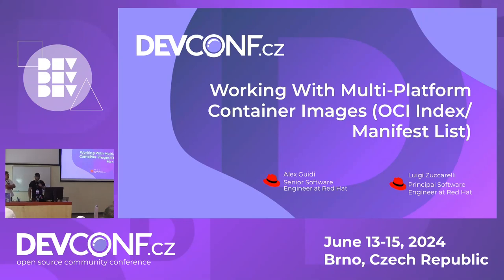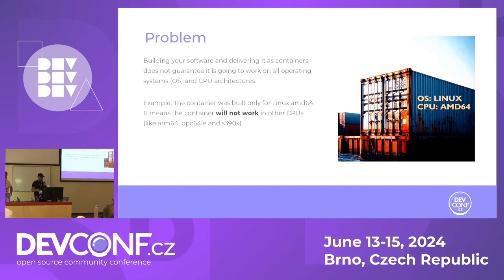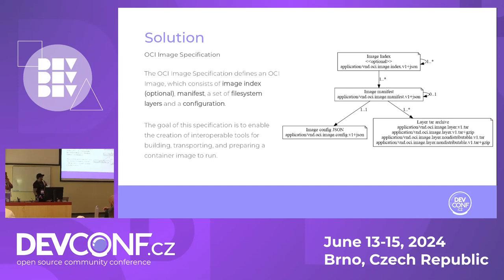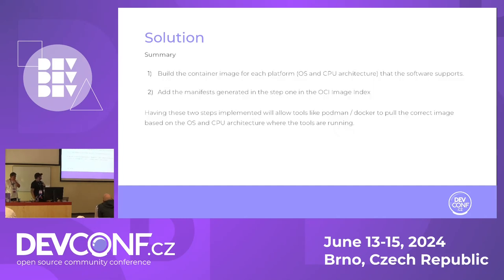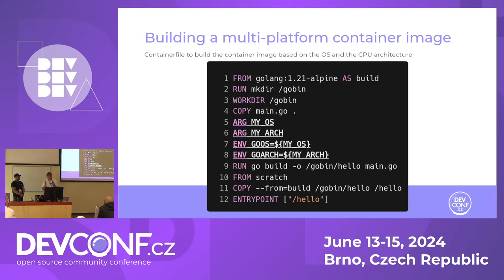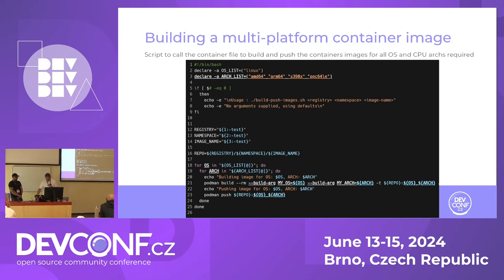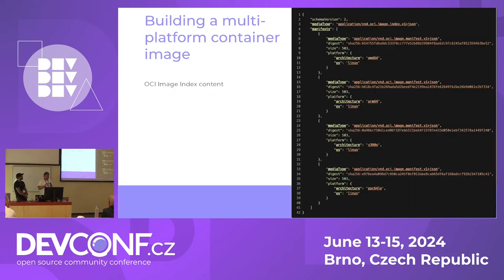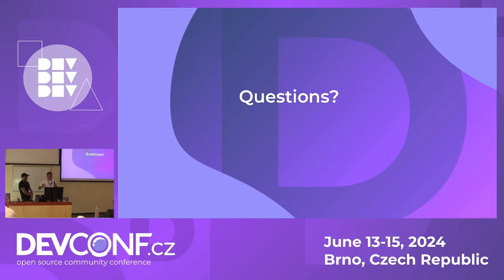Working With Multi-Platform Container Images (OCI Index/ Manifest List) - DevConf.CZ 2024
Speaker(s): Luigi Mario Zuccarelli, Alex Guidi

Nowadays it is very common to use tools like podman or docker to handle container images.
These tools bring a lot of convenience to developers since they hide the complexity behind the underlying structure of a container image.

One of these complexities is about how to guarantee the container image is going to run on different operating systems and processors’ architecture. The common solution for this complexity scenario is what is called OCI Index / Manifest List, which is implemented in almost all popular container images tools available today.

During this presentation, we will give you an overview about how multi-platform container images work and show an example developed in golang. After this session you will have a better understanding about what is going on behind the scenes when an image is pulled and run on different platforms.